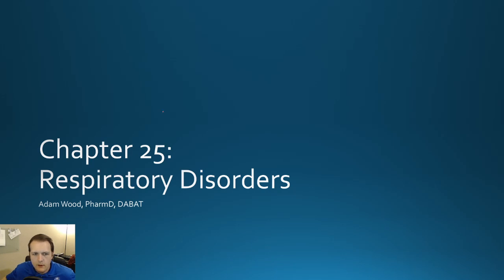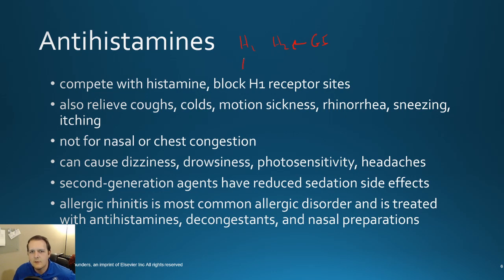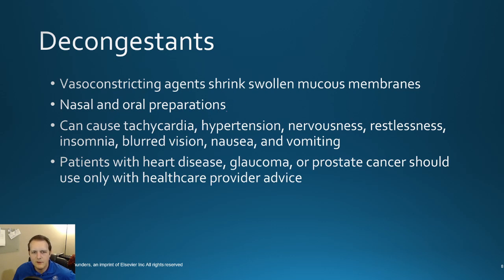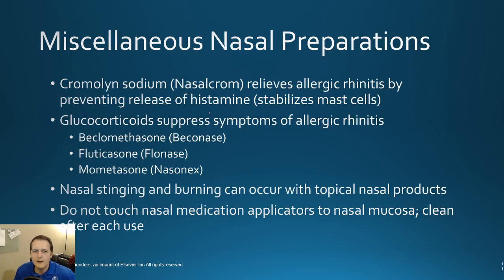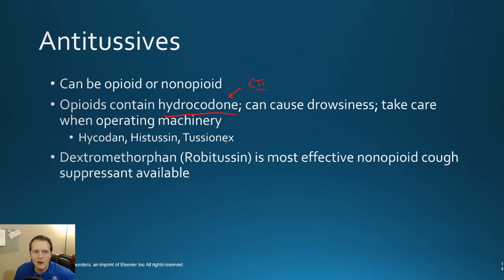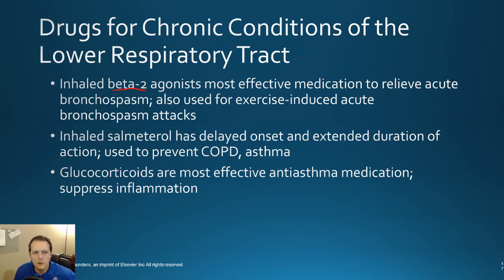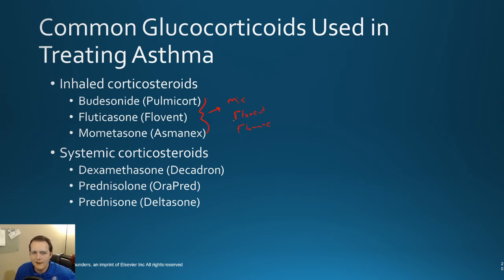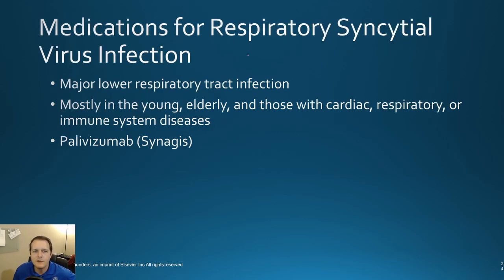Intro to Pharm Chapter 25